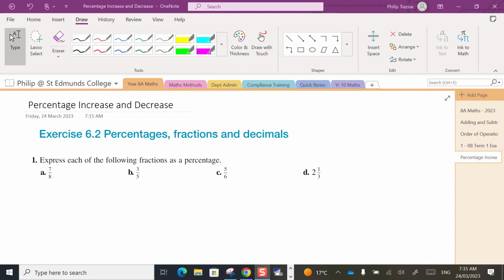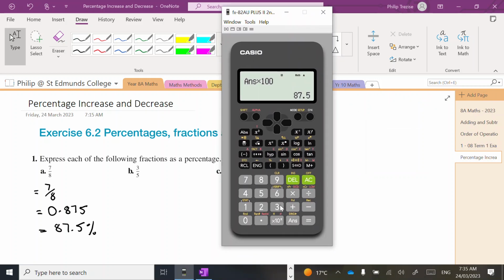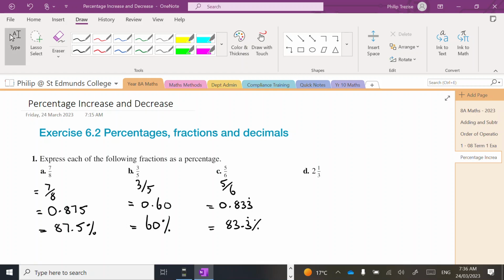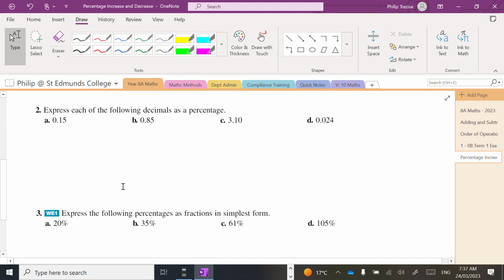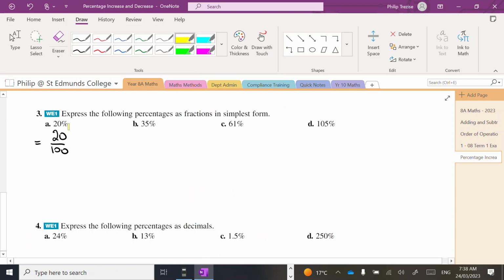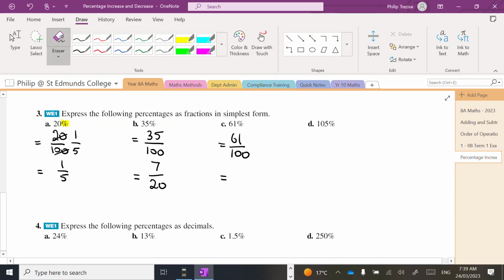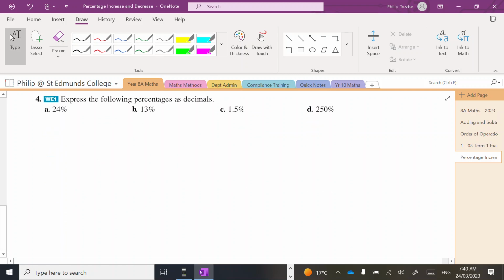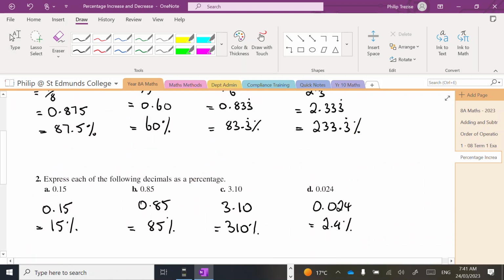Percentages Fractions and Decimals